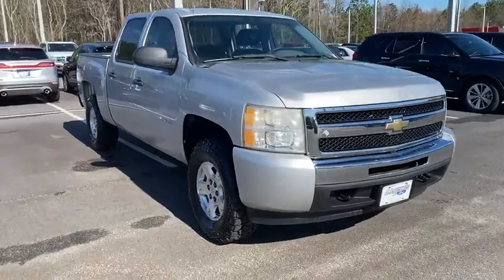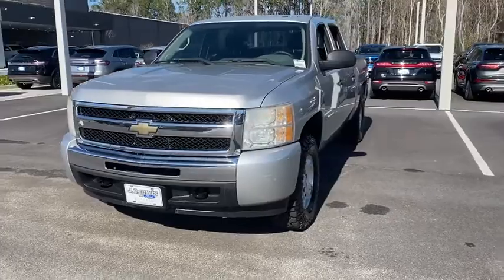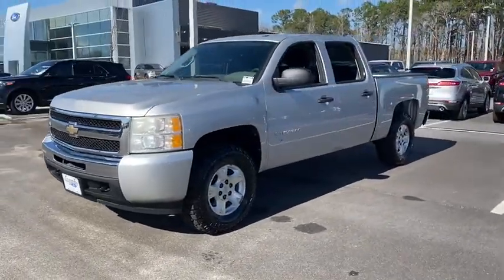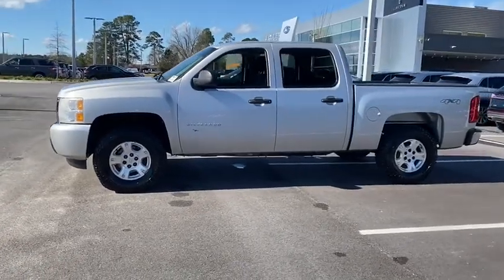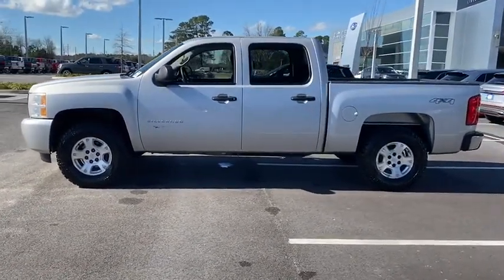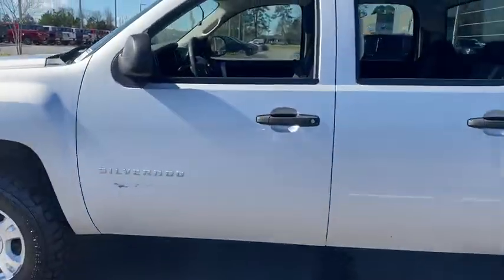2011 Chevrolet Silverado 1500 Statesboro, Metter, Augusta, Dublin, Claxton, GA SF0064B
Sheer Silver Metallic Used 2011 Chevrolet Silverado 1500 available in Statesboro, Georgia at J.C. Lewis Ford Statesboro. Servicing the Metter, Augusta, Dublin, Claxton, GA area.
2011 Chevrolet Silverado 1500 LS - Stock#: SF0064B - VIN#: 3GCPKREA3BG326646

JC Lewis Ford Statesboro
12310 US Hwy 301

CARFAX One-Owner. Front 40/20/40 Split-Bench Seat, Electronic Cruise Control w/Set & Resume Speed, Heated Power-Adjustable Black Outside Mirrors, Heavy-Duty Handling/Trailering Suspension Package, Power Door Locks br& Power Windows w/Driver Express-Down, Remote Keyless Entry w/2 Transmitters, Solar-Ray Deep-Tinted Glass, Solid Smooth Ride Suspension Package, XM Radio, Fully Automatic Headlights, 172 Point Inspection completed by our Factory Certified & ASE Trained Technicians, CLEAN HISTORY/NO ACCIDENTS, Recent Oil Change, Vehicle Detailed, 4-Speed Automatic with Overdrive, 4WD, 6 Speaker Audio System Feature, Bodyside Moldings, Chrome Grille Surround, Color-Keyed Carpeting w/Rubberized Vinyl Floormats, Driver-Side Manual Lumbar Control Seat Adjuster, Heavy-Duty Auxiliary External Transmission Oil Cooler, Heavy-Duty Rear Automatic Locking Differential, Heavy-Duty Trailering Package (Retail), LS Equipment Group.brbrFor your peace of mind we have included over 20 plus photos and a video, so you can judge the condition of the vehicle yourself. As you do your comparison shopping, you will see J.C. Lewis Ford offers some of the best values in the market. We will provide you with a CarFax report. Recent Arrival!brbrJ. C. Lewis has been in the automotive business for over 100 years.br